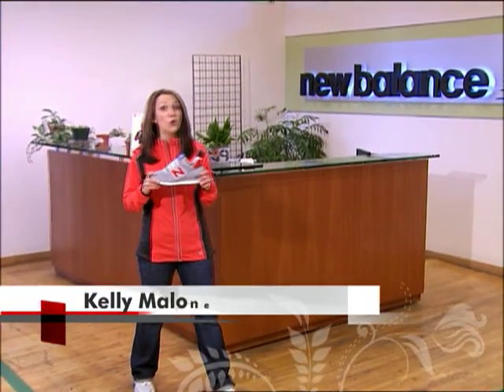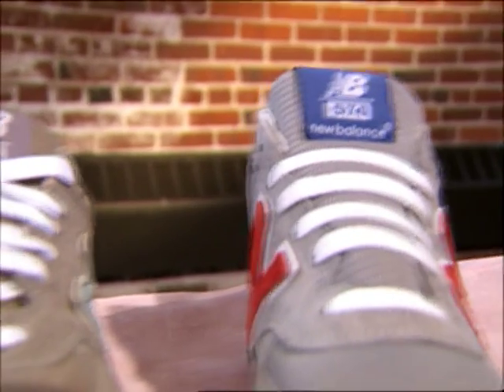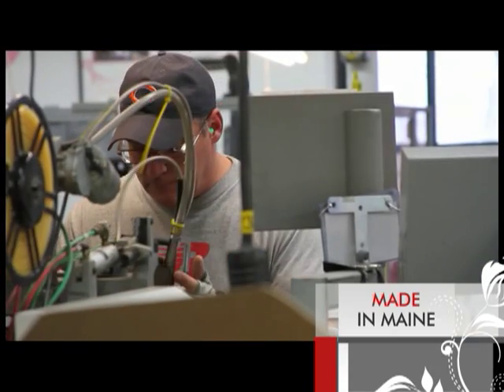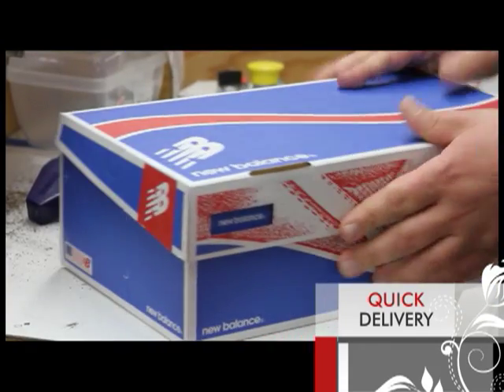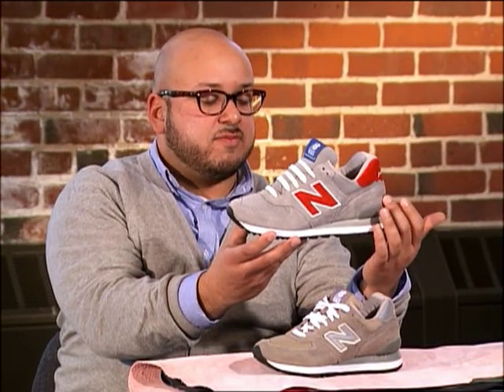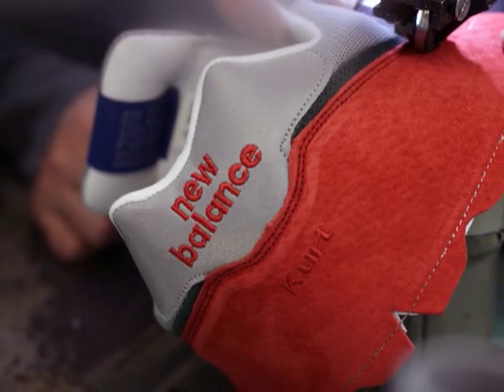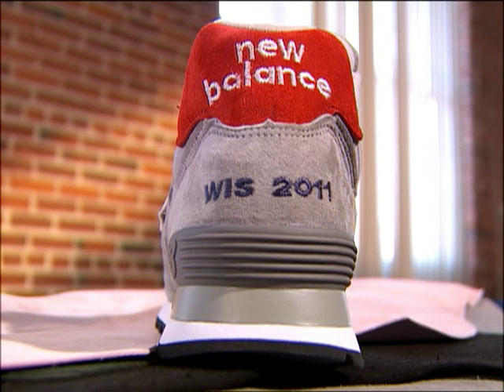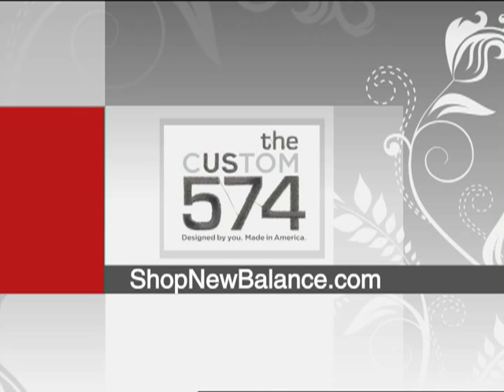New Balance US Custom 574 Shoe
What if you could design your own New Balance shoe?  Well, now you can.  Just watch to find out how!